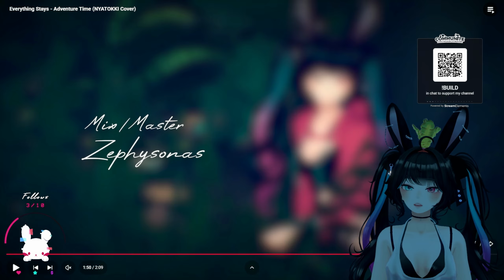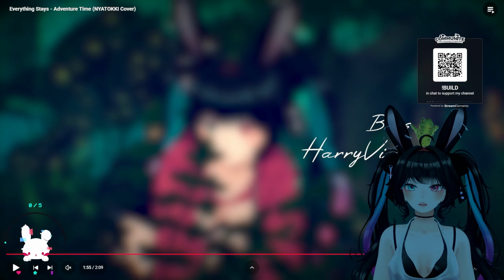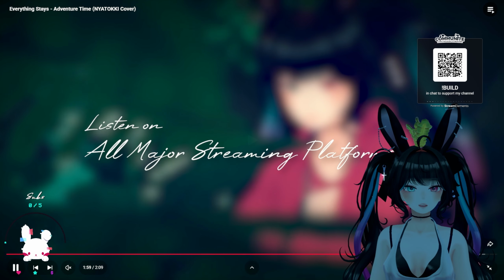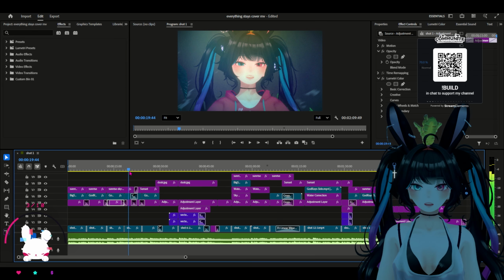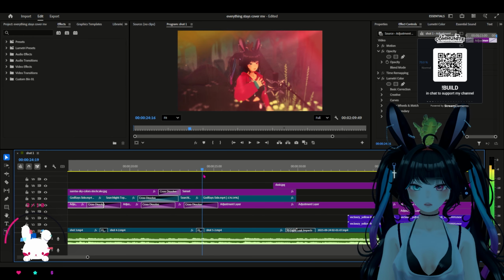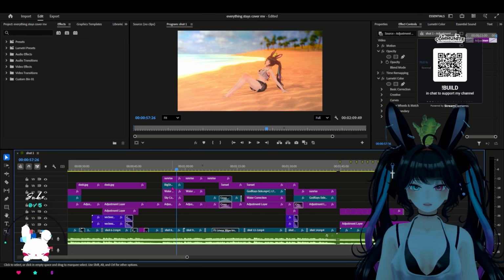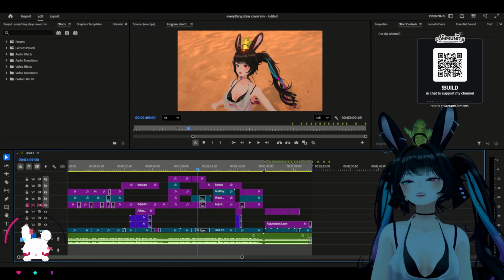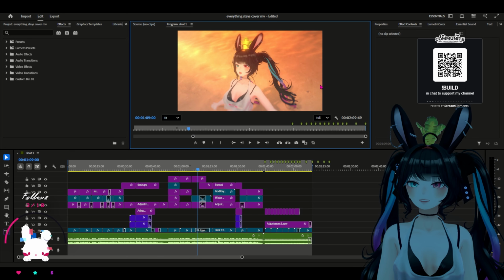How I Edited My 3D VTuber Music Video (Shot Breakdown & FX)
📺 This clip originally came from a livestream where I answered questions about my editing process and showed the finished MV project from the inside.

💜 Links:
• Main: @NyaTokki

💙 Timestamps:
0:00 - Intro
00:07 - How I Filmed the Shots in Warudo
00:50 - About Warudo & Assets
01:11 - Walkthrough of the MV
05:09 - Time Spent on MV
06:21 - My Vision
06:41 - Song Production
07:41 - Premiere Pro Project
10:08 - The Difficult Part
10:55 - Tips on Filming

Nyatokki is an immortal space being who is trapped for eternity in the void. She was punished by higher beings who believed she had wasted her potential. She's made the best of her situation by sharing her addiction with her loyal viewers. An all-nighter that never ends.